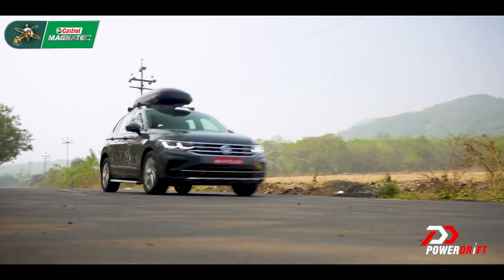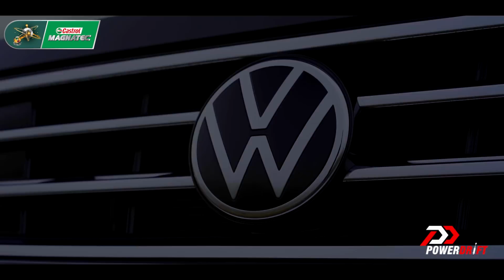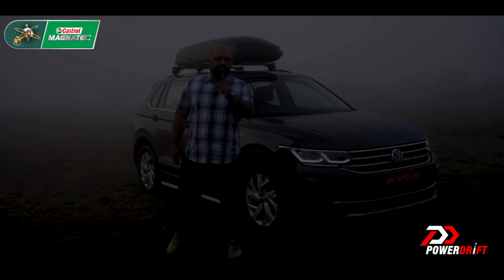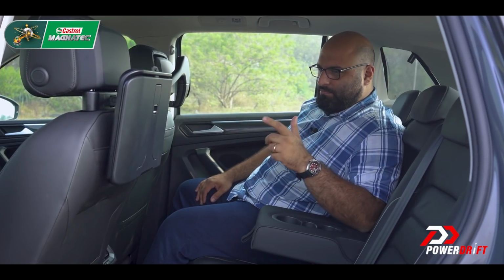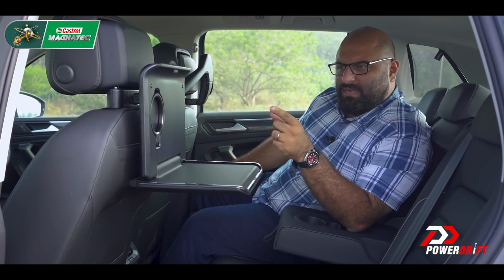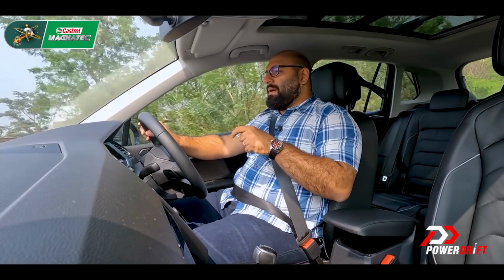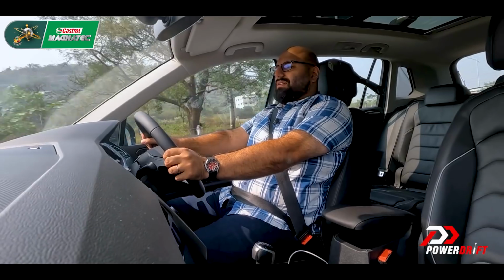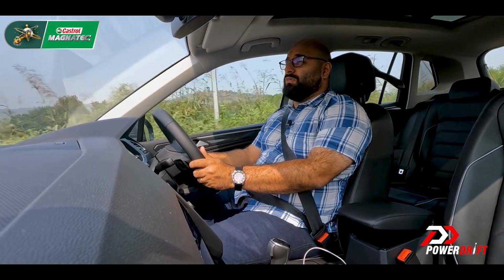Volkswagen Tiguan Facelift - All the car you ever need? | Review | PowerDrift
Does the Volkswagen Tiguan tick all the boxes you ever need from vehicle? Is it fun to drive, practical, spacious, built well, etc, etc… We think it is. Check out what Cyrus has to say about this new updated version of the Tiguan that’s now assembled right here in India and priced at ₹31.99 lakh!